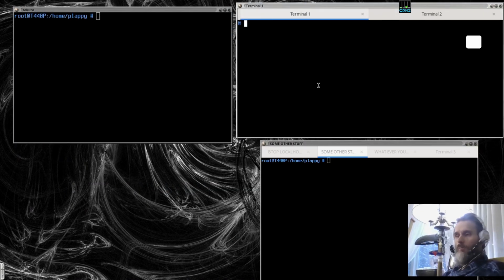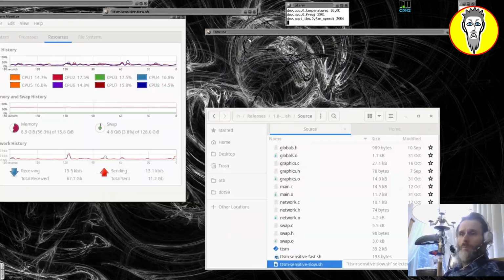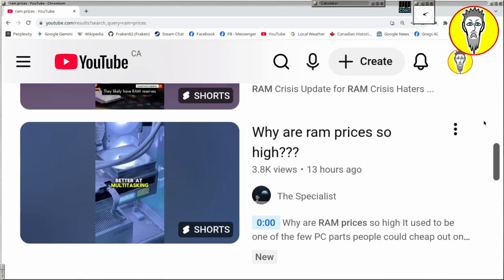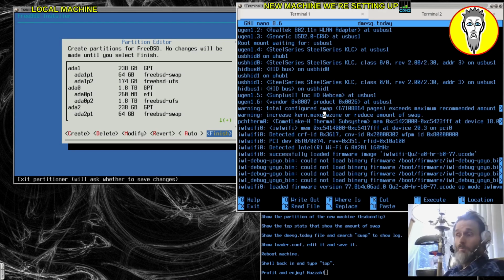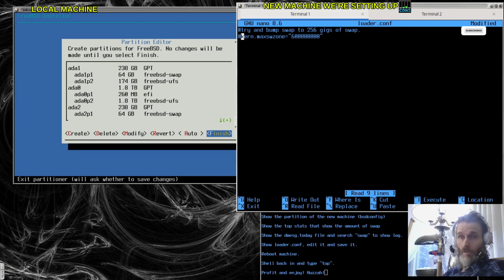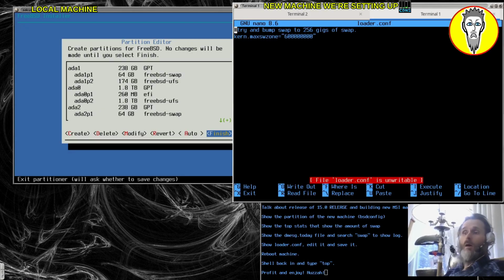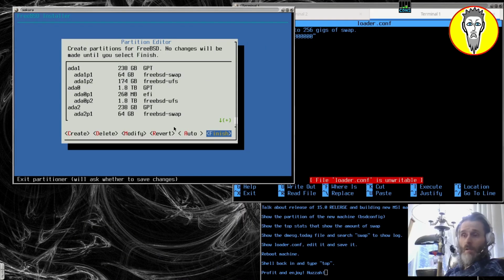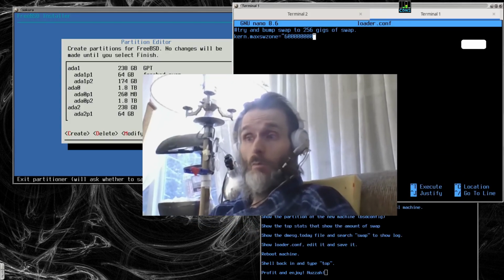FreeBSD Swap: Why Are Massive Swap Files Ignored And How To Fix It In Seconds.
Is your massive swap file being ignored in your FreeBSD machine?  I'll tell you how to fix it and down below, I'll even help you understand what's involved when planning to set up a machine.  But swap itself is a simple setting.  A single setting in /boot/loader.conf called kern.maxswzone can convince your machine to use all of that swap file.  I'll show you how to do this in this video.

As an example, in my new 15.0 Release workstation, I only have 16 gigs of ram, but I want to have 256 gigs of swap on a dedicated swap disk partition.  On boot, I notice that I only have 128 gigs of swap (123 reported).  That means almost 50% of my swap partition is being ignored.  After creating an entry in /boot/loader.conf for this setting and then making its value to kern.maxswzone="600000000" when i boot the machine, I have a full reported value of 256 gigs of swap.

Like I mentioned in the video, clearly swap isn't ideal and if we all had the choice, we'd have a bazillion gigglebits of ram, a kerjillion cpu cores that run at a great many gigglehurts, but we don't so we make do with what we have.  Some extra useful tidbits about the topic of swap and disks:

A dedicated swap disk is ideal if possible.  If you wear it out, you can simply replace that one single disk and it means that you can be reading files from your main disk while the OS is chewing away at your swap disk, all at the same time.  It also means that you can improve the performance of your swap purely by how you're setting the machine up.  Most people know already that having an SSD completely full is about as bad for the disk as you can get.  If your disk is nearly full, it will be very very slow and it will wear out very quickly.  Let's look at a made up example:

Let's say I have the choice of two places for my swap drive on my machine with only a tiny 16 gig ram setup.  I have 130 gigs free on my main disk and I have 1 TB free on my second disk.  So, what will each one act like if I add a 128 gig swap area?

The 130 gig free space has room for our 128 gig swap area so there's no problem.  We have 2 gigs free so it fits nicely.  When we first boot, the machine is fine.  We start some projects and start hitting swap.  We only swap out about 32 gigs of stuff at first and it's fine.  After it's done this four times though (Which can happen in a short period), suddenly the machine lurches to a halt.  Disk throughput drops to almost nothing and suddenly the entire machine is laggy.  We let it sit and do its thing and it eventually gets itself sorted, but every time we hit swap hard, it slows to a crawl.  Let's look at the other choice.

This time, we have a 1TB drive to use.  We partition our 128 gigs of swap, but we leave the rest of the drive completely empty.  At first, it seems ridiculously stupid to do this.  All of that room wasted.  But then we start hitting swap hard.  We do the same workload we did in the scenario up top.  We swap out 32 gigs of stuff and we do it four times over the course of a fraction of a minute.  But this time, when we go to write more data to swap the next time, instead of slowing to a crawl as it shuffles things around to make room and to level out the wear and tear, it writes at the FULL SPEED OF THE DISK.  Why?  Because it didn't have 2 gigs of free room, it had 752 gigs of free space! (Pretending 1TB is exactly 1000 gigs).  And, just as important, with all that free space, by the time we've used up every single free block for writing, the firmware and OS has already cleaned up and released a whole pile more so no matter how hard we hit this thing, swap is always fast and snappy.

These kinds of reasons are why I put so much thought towards my swap arrays.  I like to have at least one dedicated swap device, preferably more.  In this laptop (My T440P that I recorded the desktop video on), I actually have three disk devices and two of them are dedicated to swap with *nothing* else on them.  The result has been a machine with swap that's so snappy that the only thing that I legitimately can't tell if the machine is swapping OR how much swap it's using.  The ONLY workload that I can feel the swap with is large virtual machines.

Sometimes it's worth the time to think and plan things. :)  Sometimes it has huge payoffs. :)

-Fraken